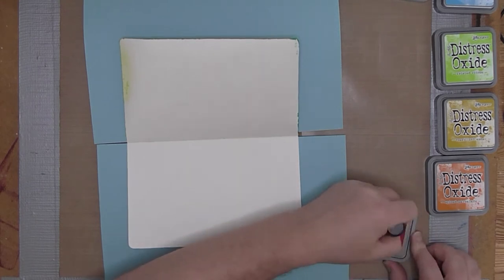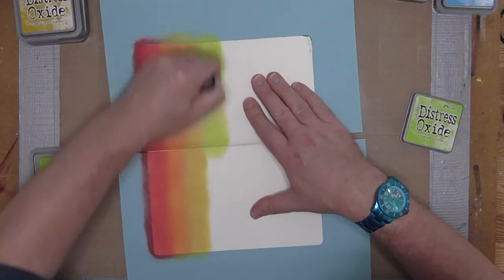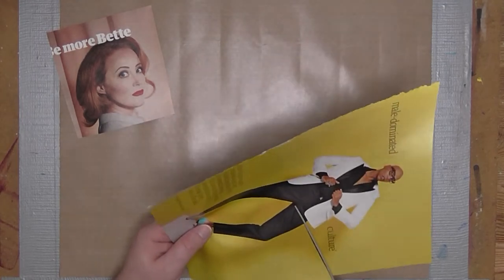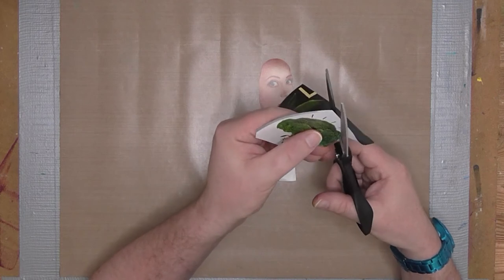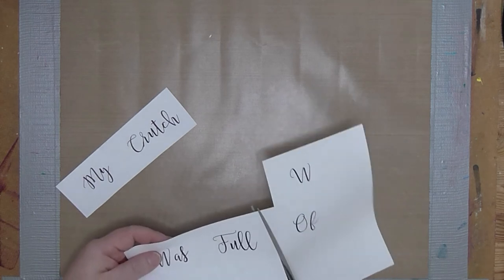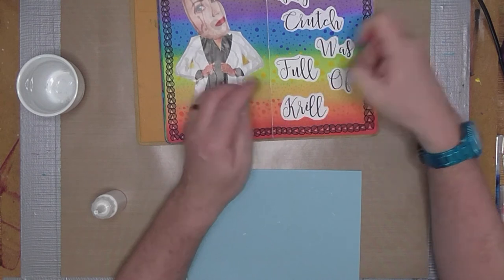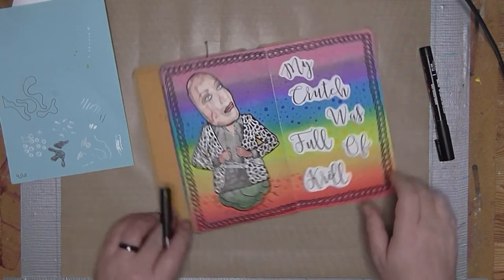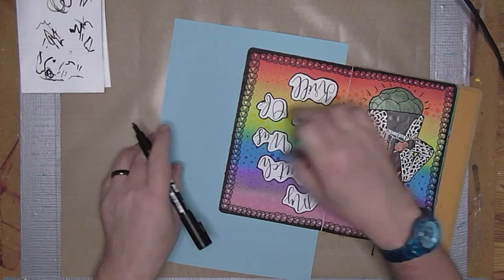Mixed Media Art Journal Page: Full of Krill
Apologies for the quality of the voiceover. Tried a new microphone & haven't quite got to grips with it. However, I hope it doesn't spoil your enjoyment in seeing how this page was put together.

Materials used:
Ranger Distress Oxides: Candied Apple, Spiced Marmalade, Fossilised Amber, Twisted Citron, Salty Ocean and Picked Raspberry.

Posca Paint Pens - various colours and sizes

White Molotow One4All Paint Pens

Black Unipin Pigment Ink markers

Concord & 9th Stamps - Sophisticated Script & Sophisticated Script Uppercase

Ranger Black Archival Ink